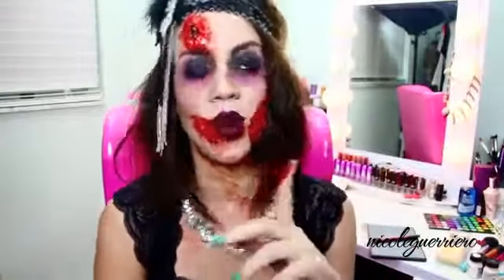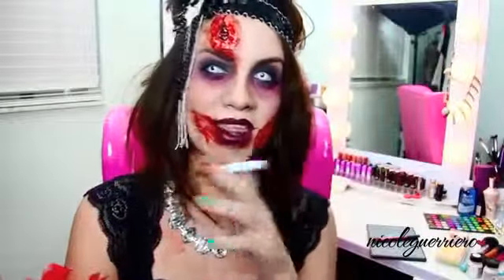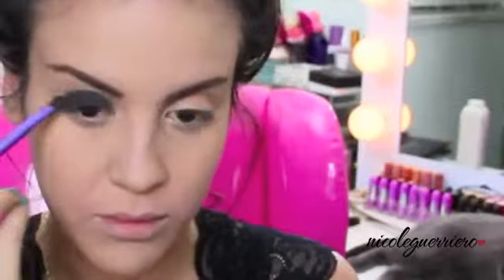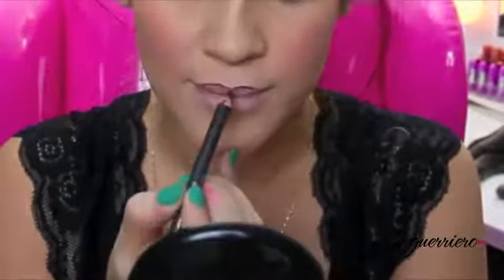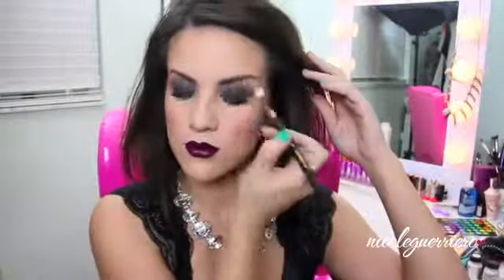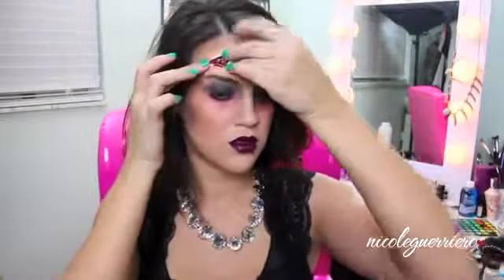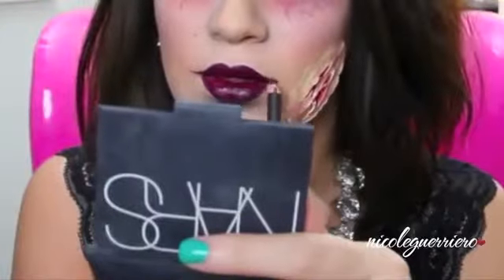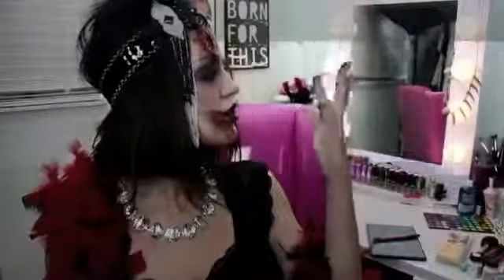Halloween Look: Flapper Gone Zombieeee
Everything you want to know is right here... Dammmmn I love Halloween! ;p 143.